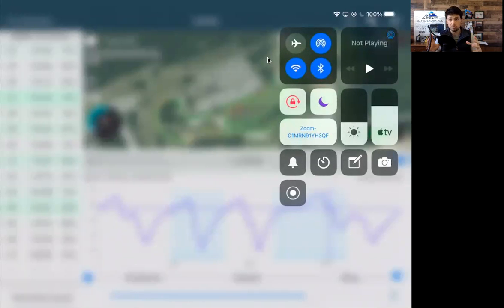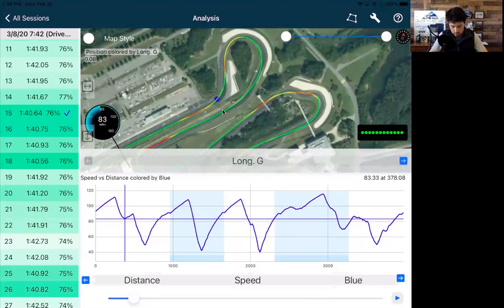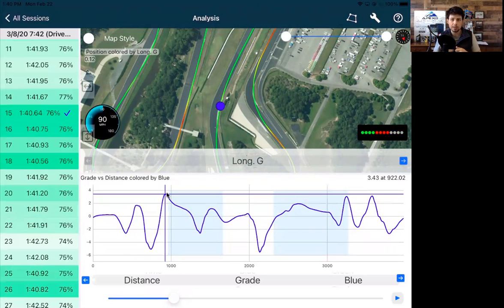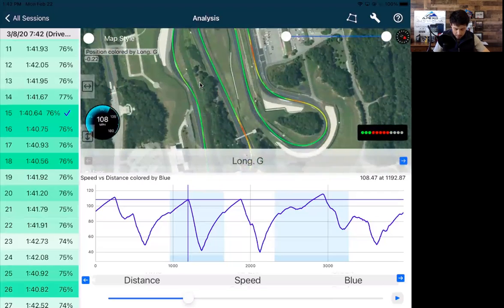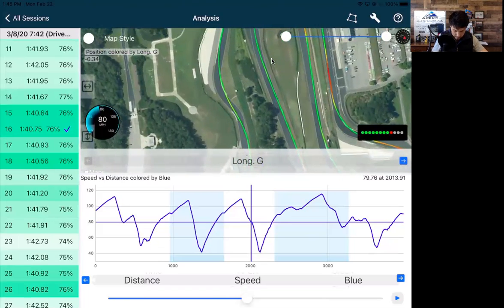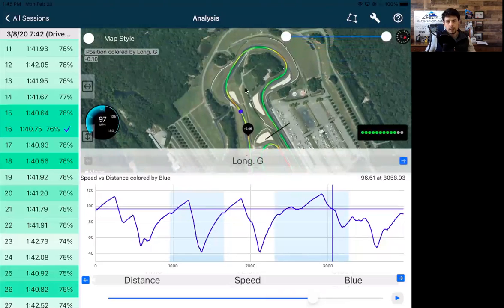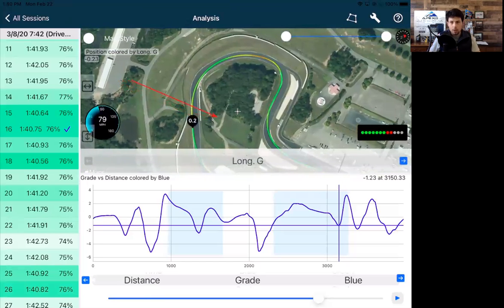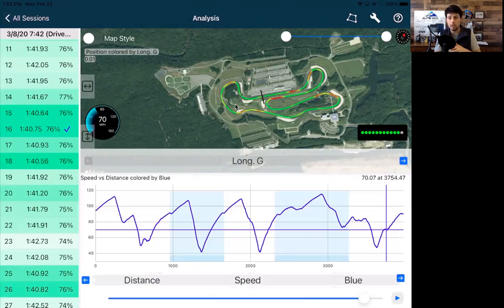APEX Data review from Barber Motorsports Park!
This 20 minute track walk video is deigned to share with you what you absolutely need to know before turning laps at Barber!

Barber has a lot of elevation change and is a quick lap. It will also demand good physical fitness with very little downtime on the lap!

Pre requisites for this video are to understand the Speed Trace and Longitudinal G Force. Review our previous videos on these topics before watching this video!